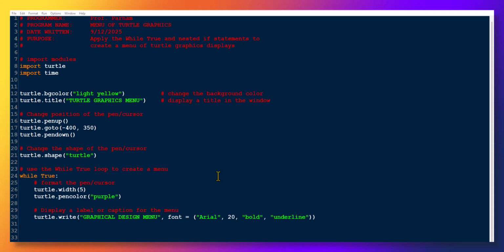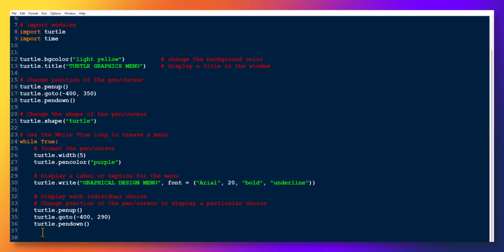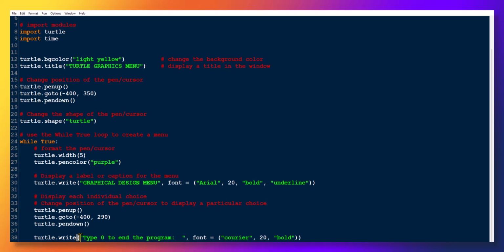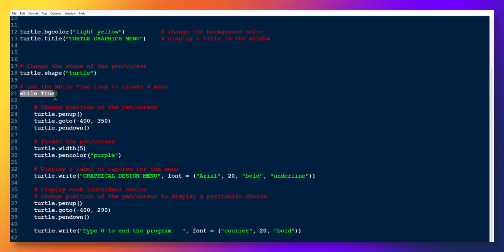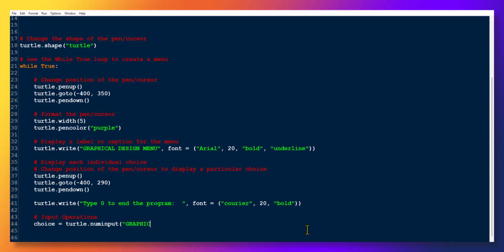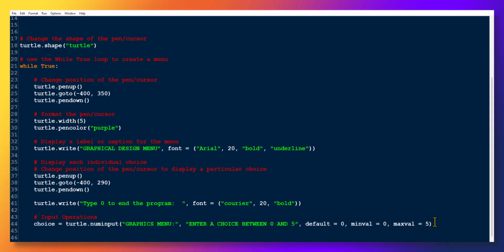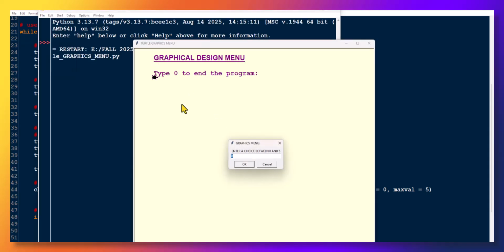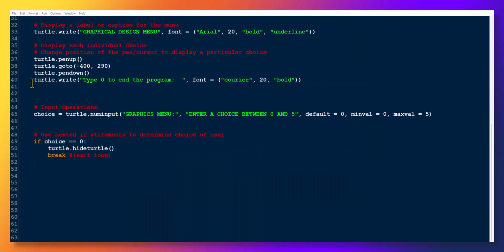WHILE_TRUE_LOOP_MENU_DRIVEN_PROGRAM-PART_3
More concerning the creation of a menu driven program based on the WHILE TRUE LOOP